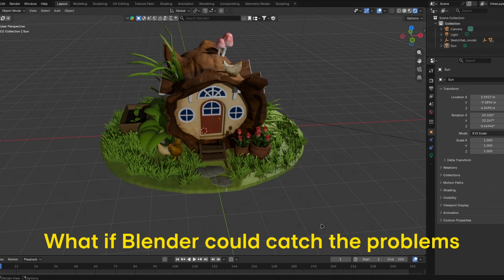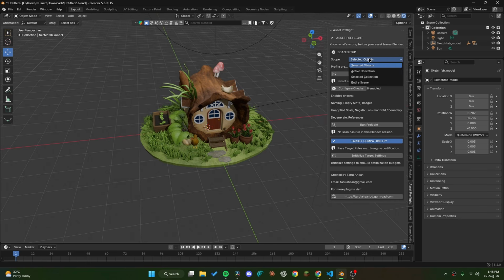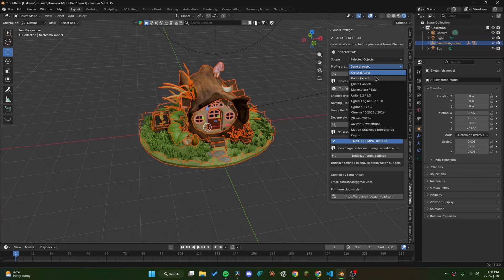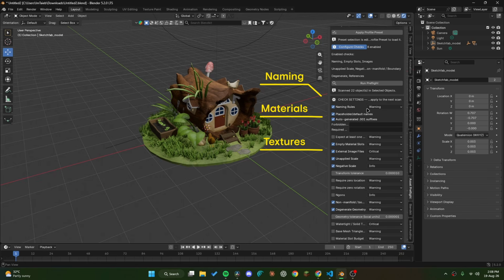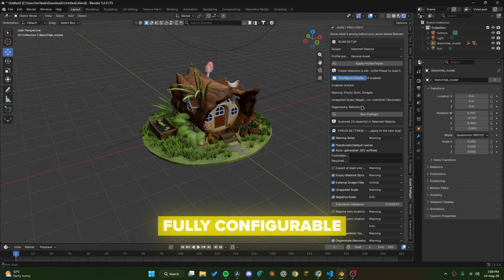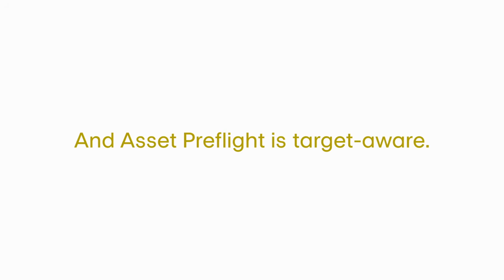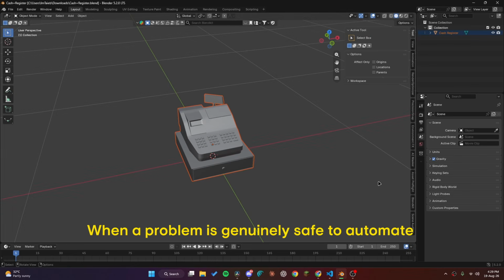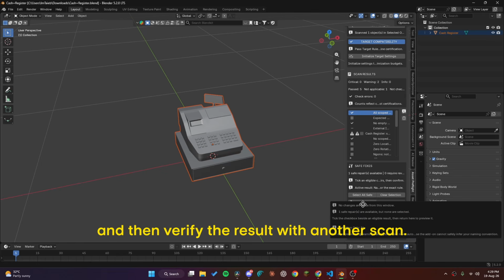Blender Asset Preflight PRO — Scan for Unreal, Unity, Godot, ZBrush, 3D Print & Marketplace Issues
If you’ve ever had a client send back a model because of missing textures, spent an hour debugging unapplied scale in Unreal, or accidentally exported a broken mesh with ngons, I built this to save us all some sanity.

Asset Preflight is a lightweight quality-check add-on for Blender that scans your assets for broken references, weird geometry, budget limits, and pipeline issues before you send them downstream.

What it actually checks:

Mesh & Topology: Ngons, non-manifold edges, degenerate faces, unapplied/negative scale, watertightness.

Materials & Textures: Missing image links, empty material slots, oversized texture budgets.

Scene Hygiene: Naming conventions, extra roots, weird visibility or modifier states.

Engine Specifics: UE collision/socket naming conventions, Godot import suffixes, custom triangle budgets.

Built for real workflows (without breaking your files)
Instead of cluttering your scene or running "magic" fixes in the background, it runs detection-only scans against target presets (Unity, Unreal, Godot, 3D Printing, Marketplace, Client Handoff, or your own custom profile).

If an issue supports a fix (like applying scale or clearing empty material slots), it forces you to preview and explicitly confirm the action first. No silent file overwrites or surprise mesh destroys.

There’s also a Target Compatibility Matrix mode so you can see how a single asset stacks up against multiple export targets at once.

Compatibility:
Tested on Blender 5.1.1 / 5.2.0 LTS (API-checked for 5.0).

If you want to try it out or add it to your pipeline: